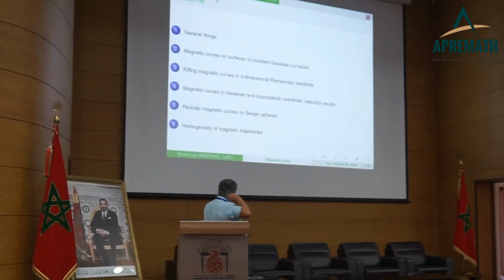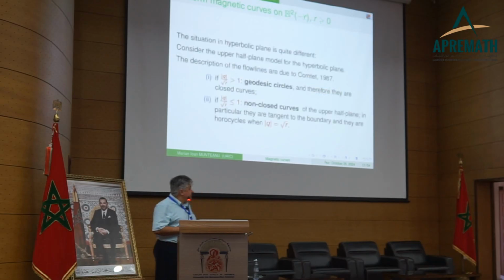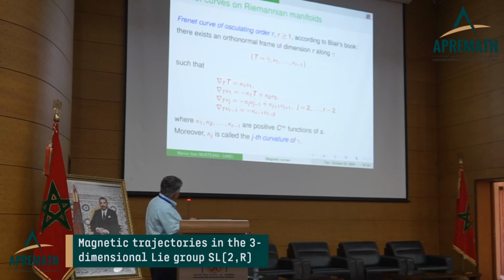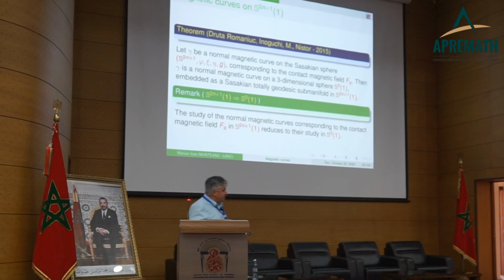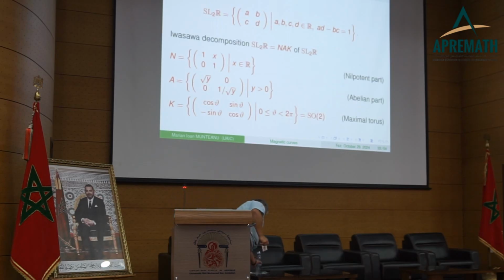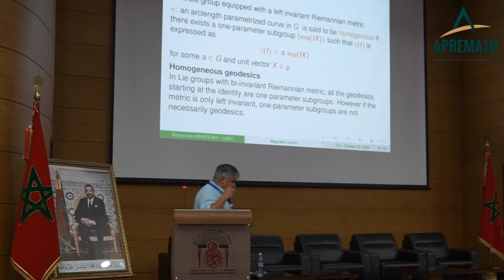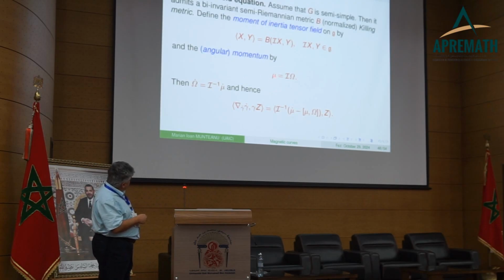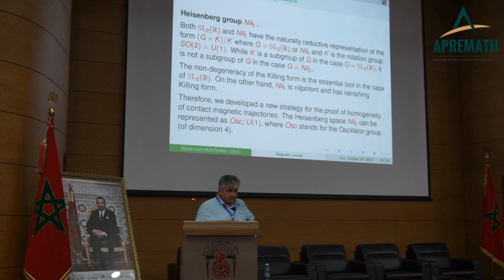Magnetic trajectories in the 3-dimensional Lie group SL(2,R) | M.I. Munteanu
Magnetic trajectories in the 3-dimensional Lie group SL(2,R).
M.I. Munteanu
University of Iasi, Romania.
Abstract: Dynamical systems on 3-manifolds have been paid much attention along the time. In particular, magnetic trajectories are solutions of a second order differential equation (known as the Lorentz equation) and they generalise geodesics.
A magnetic field on a Riemannian manifold is defined by a closed 2-form that helps, together with the metric, to define the Lorentz force. On the other hand, magnetic curves derive from the variational problem of the Landau-Hall functional, which is, in the absence of a magnetic field, nothing but the kinetic energy functional. The dimension 3 is rather special, since it allows us to identify 2-forms with vector fields via the Hodge ⋆ operator and the volume form of the (oriented) manifold. Moreover, in dimension 3, one may define a cross product and therefore, the Lorentz equation may be written in an easier way. The challenge is to solve the differential equation in order to find an explicit solution, meaning the explicit parametrization for the magnetic trajectories. Nevertheless, this is not always possible and, because of that, it is necessary to understand the behaviour of the solution. Recent studies are done in 3-dimensional Sasakian manifolds, where the contact 2-form naturally defines a magnetic field. The solutions of the Lorentz equation, usually called contact magnetic trajectories are often expressed in a concrete parametrization. It can be proved a reduction result for the codimension in a Sasakian space form, that is, essentially, we can reduce the study (of a magnetic curve in a Sasakian space form) to dimension 3. The geometry of magnetic trajectories have been recently studied in the 3-sphere, in the Berger 3-sphere, in the Heisenberg group Nil3 and in SL(2,R), respectively. Another important problem is the existence of closed curves which is a fascinating topic in dynamical systems. Periodic orbits of the contact magnetic fields on the unit 3-sphere and in the Berger 3-sphere were found in the last two decades and conditions for the periodicity have been obtained. A similar result has been recently given; it was proved that periodic contact magnetic curves in SL(2,R) can be quantized in the set of rational numbers. The geometry of contact magnetic curves in SL(2,R) is much more beautiful. More precisely, it can be shown that every contact magnetic trajectory (of charge q) starting at the origin of SL(2,R) with initial velocity X and with charge q is the product of the homogeneous geodesic with initial velocity X and the charged Reeb flow exp(2qs\xi). This talk is based on several papers mainly in collaboration with Prof. Jun-ichi Inoguchi (Japan).
Biography: Holder of a PhD in 2003 and of Habilitation in 2015 from the the University Alexandru Ioan Cuza, Marian Ioan Munteanu spent all his professional career at the same university and is now a full professor at the same university.
He had benefited from several training courses and doctoral and postdoctoral fellowships and grants and is very active in the mobility program of ERASMUS which allowed him to gain experience and build many scientific collaborations. Various research grants from academic institutes allowed him to publish over than 90 papers. He has served on several doctoral thesis juries and is a member of the editorial board of 5 Mathemaical journals and referee for more than 25 scientific journals.
ـــــــــــــــــــــــــــ
Association of Promotion of Research and Education of Mathematics (APREMath)